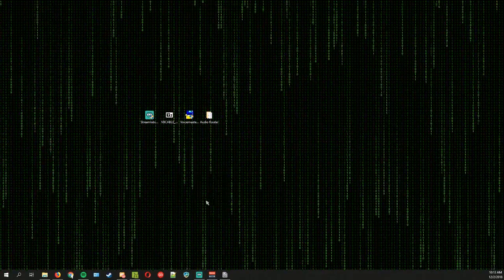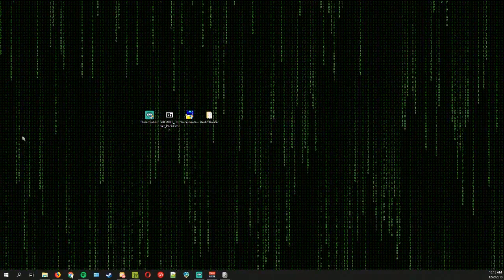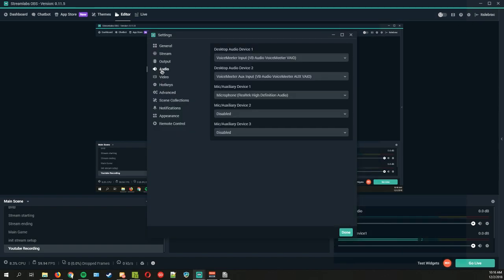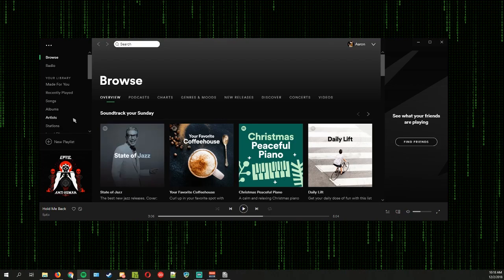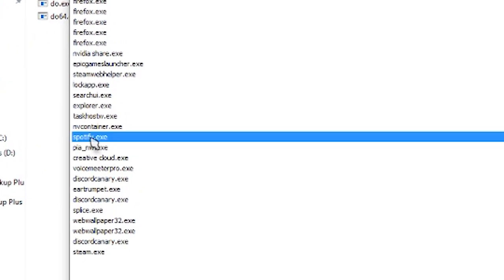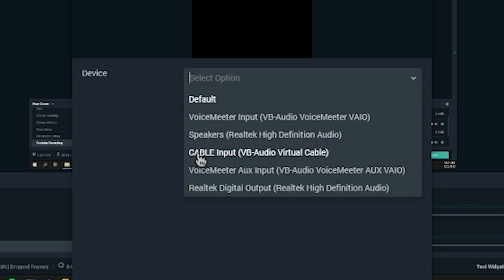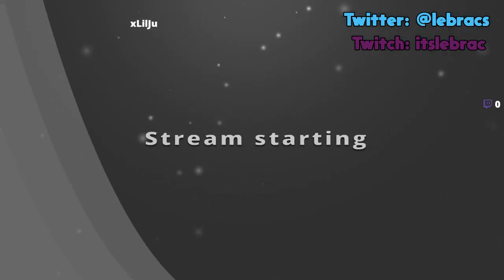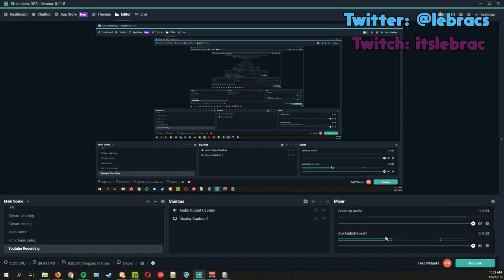How to Split Discord/Spotify/In-Game Audio For OBS!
I've seen many tutorials out there that are a few years old. I had difficulty following them so I thought I'd make one that's updated to help out new YouTubers and Twitch streamers like I am.